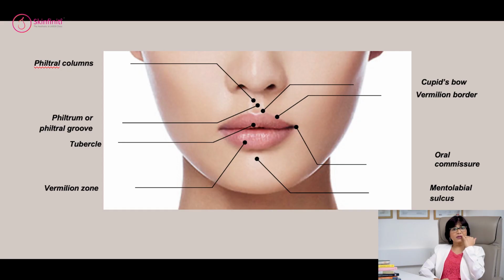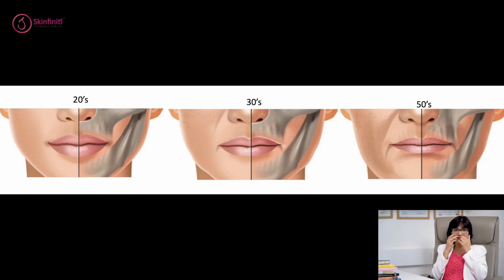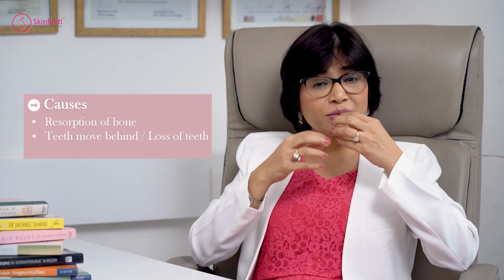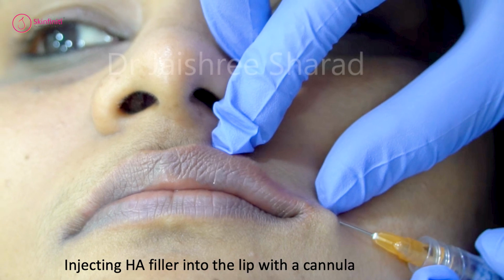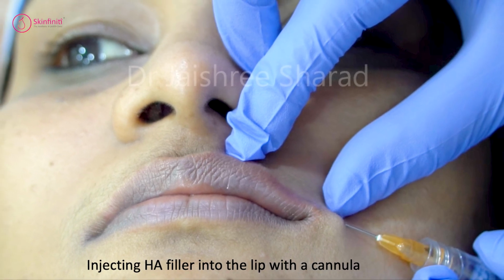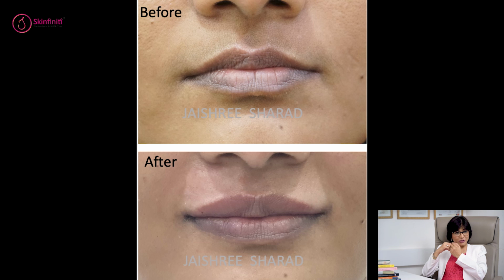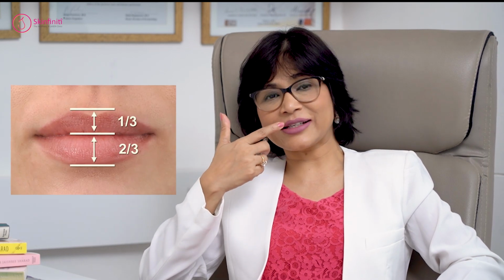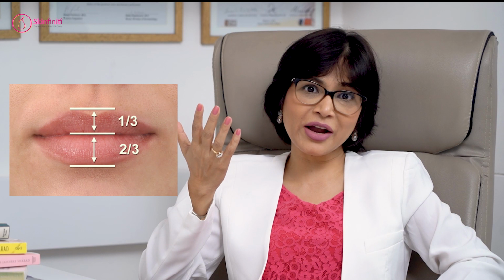Aging Lips | Skin and aging series | Anti-aging skin talks | Dr Jaishree Sharad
Lips are the most attractive part of the face not just in females but in men too. Lips comprise the upper lip and the lower lip. The upper lip has a mucosal part and a cutaneous part. The lower lip comprises the mucosal part. Lip has a well-defined border and that's called the white roll. The upper white roll has the shape of a bow and is called  Cupid's bow.  The peaks are called cupid's peaks & from the cupid’s peaks to the base of the nose,  are the philtral columns. The upper lip has three tubercles and the lower has two tubercles. They can be recreated with fillers too.
The upper lip and lower ratio are ideally  1: 1.6 but a lot of people like a 1:1 ratio and there are ethnic variations too. In a profile view, if you draw a line from the subnasale to the pogonion, the upper lip should project 3.5mm ahead of the line and the lower lip should project 2mm ahead of the line which means the upper lip should ideally project about 1.3mm ahead of the lower lip. As we age, the bone here tends to resorb, there is fat loss and the muscles pulling the lip up tend to become weaker. All these changes result in thinning of the upper lip and sometimes even rolling inwards. The lower lip also loses its volume. This can be corrected with hyaluronic acid fillers.
Hyaluronic acid fillers can be used to inject the lips to recreate the shape, to define the margins, to create a little pout or volume, to create the cupid’s bow or philtral columns, and to combat the effects of aging. Both men and women with thin lips can get HA fillers injected. However, remember to keep it natural.